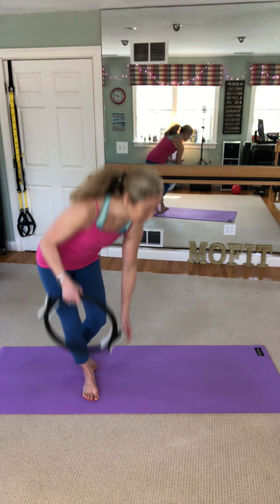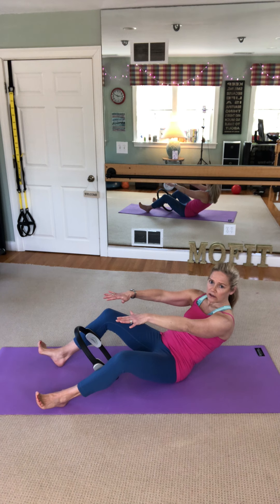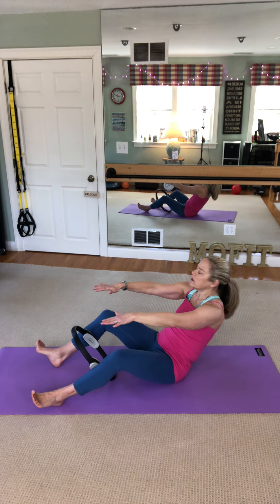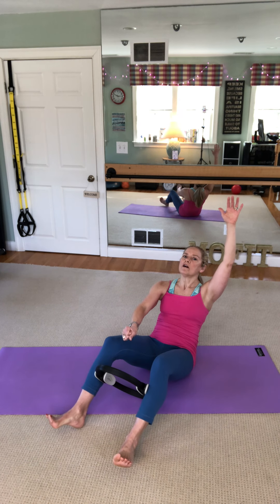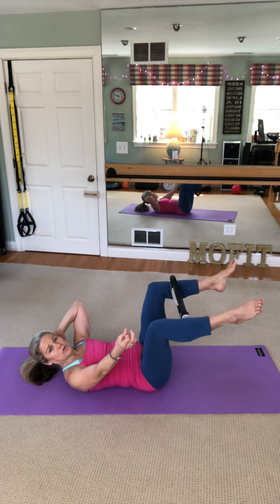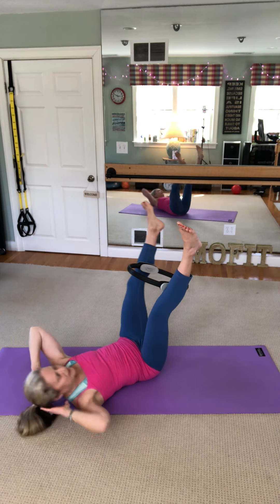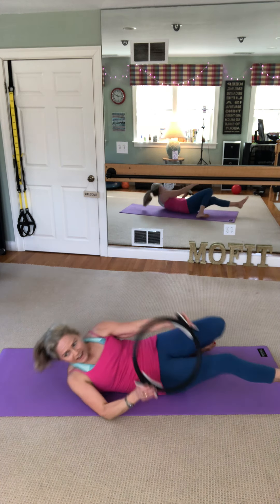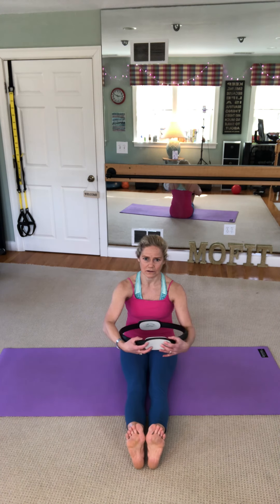Mo's MARCH MATNESS 3/18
FITNESS CIRCLE DAY!! You may want to invest in one of these. super effective & time efficient for core strengthening. Here are your TEN MOVES—
half roll back
hindge & hold with a cha cha
twist side to side,SLOWLY & exhale
tabletop crunches
bend & stretch
long legs @45 & rotate
(ankles) reverse crunch
(ankles) teaser/V sit
(hands) bicycle
spine twist sitting
BONUS MOVE = supergirl